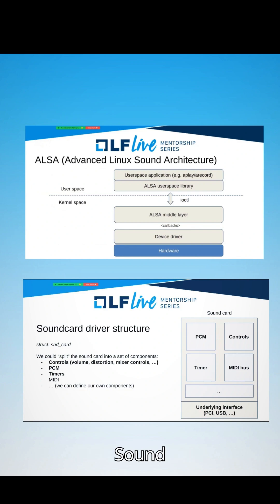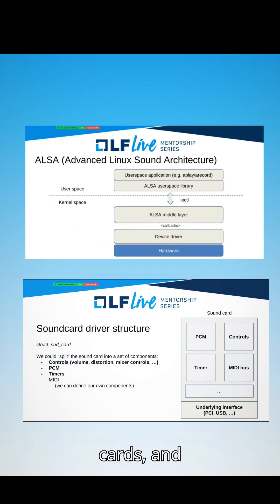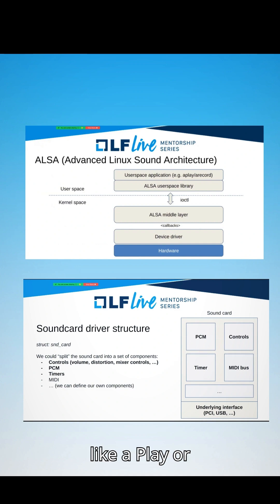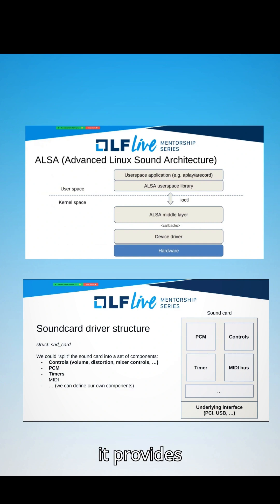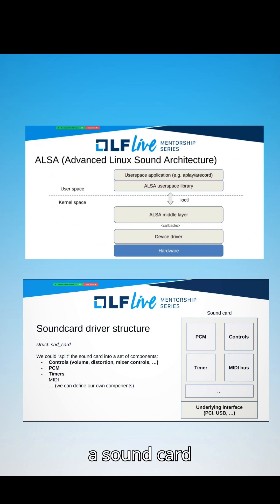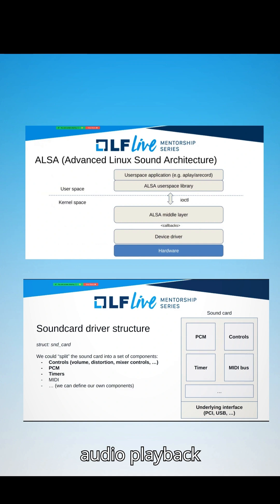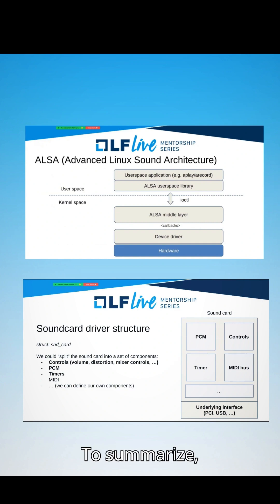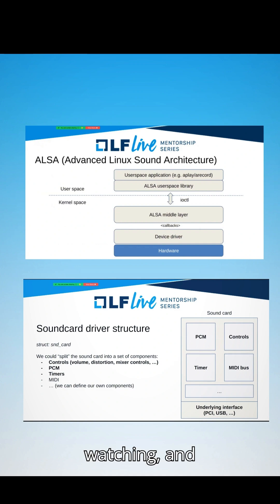ALSA Linux Sound Drivers explained in 2 minutes